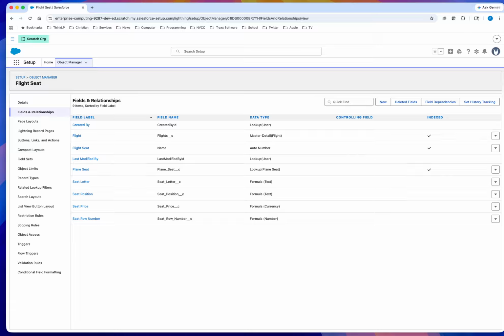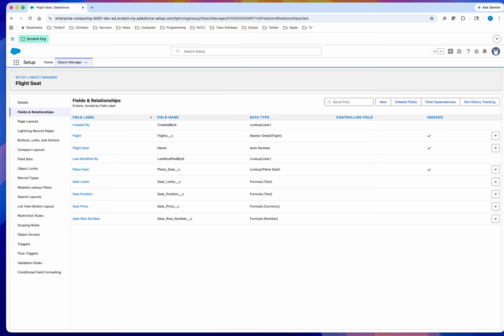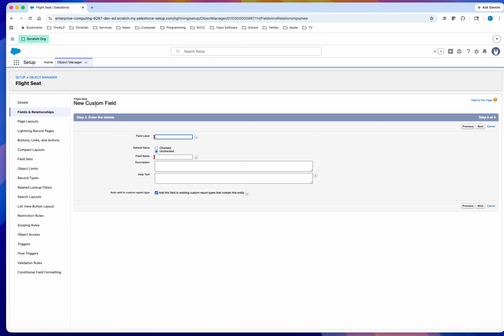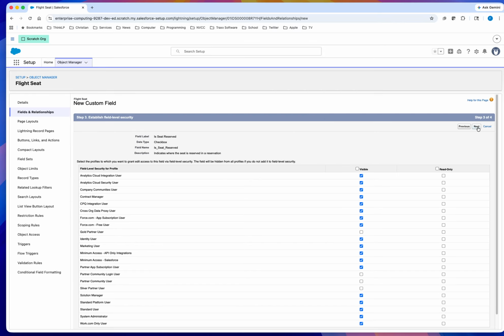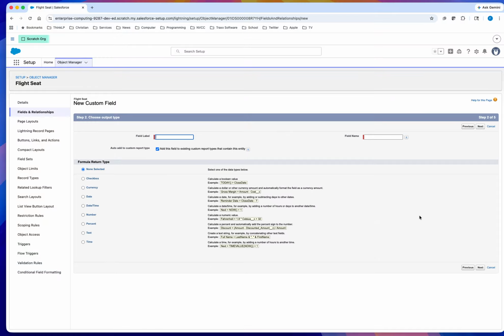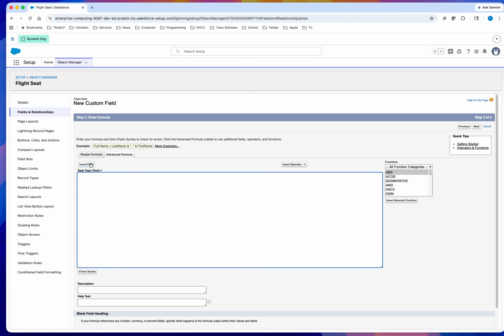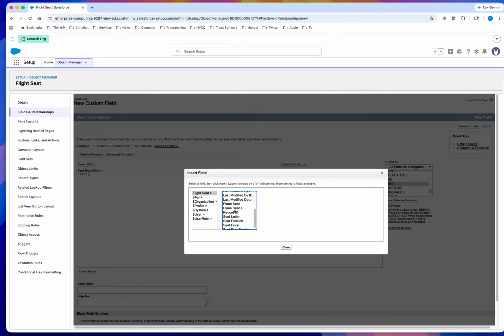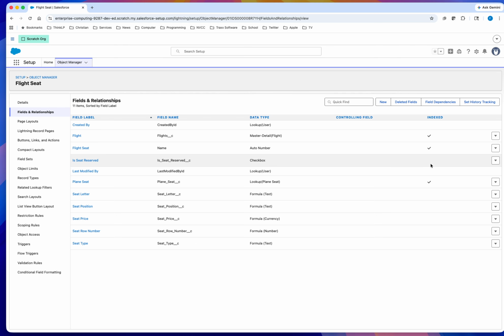Salesforce Development Lesson 6 Part 2 The Flight Custom Object